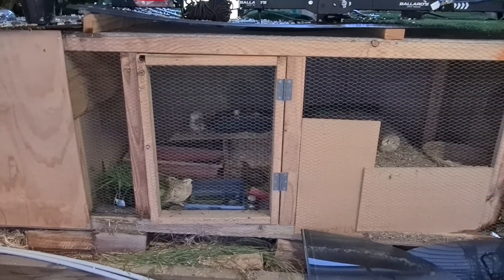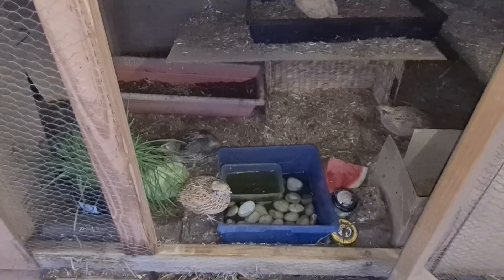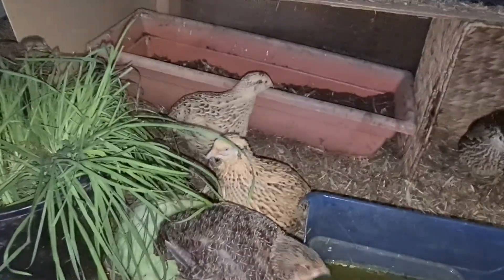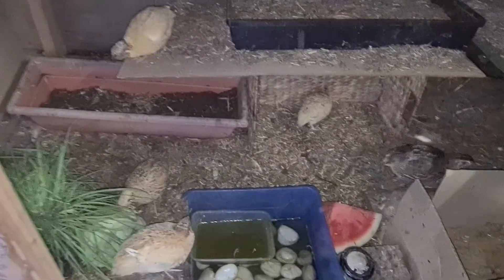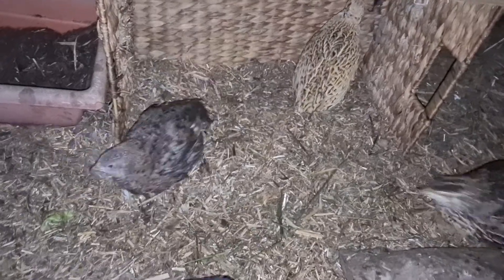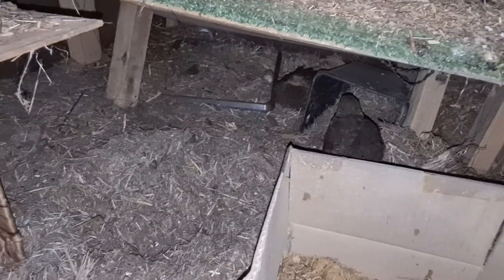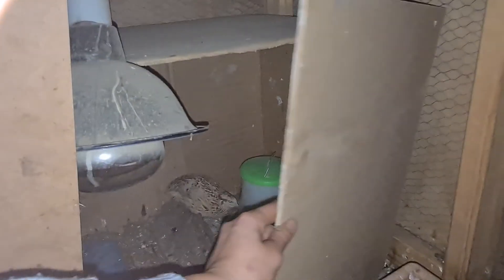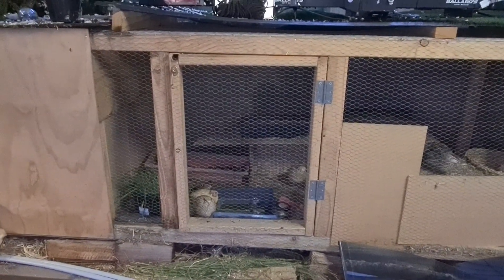Super awesome Quails Living. Naturally Hatching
This video will give you some ideas about how to set up a quails cage.
to keep them happy try to create a natural environment and give them veggies and grains to complement their dry diet.
In addition, have a spare container with Moringa powder or other green superfood, they just love it and keeps them healthy.
Also set up solutions for hot weather like an ice block and hosing the mulch and for winter such a heat lamp.
greetings from Sydney, Australia